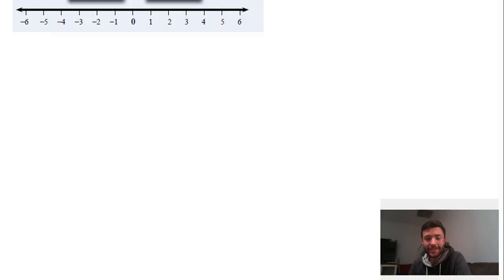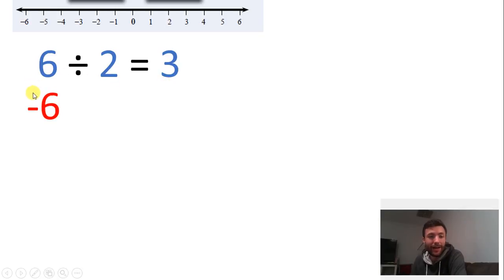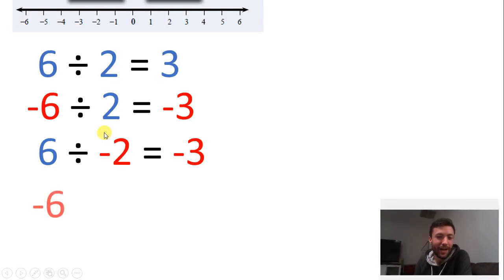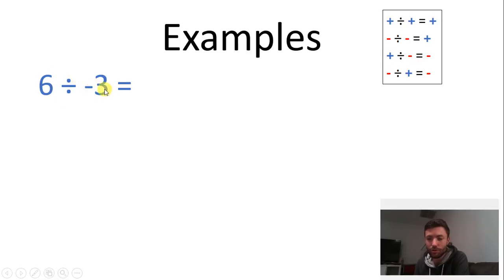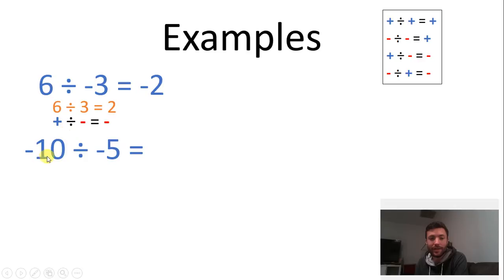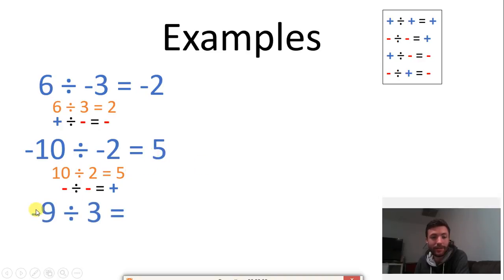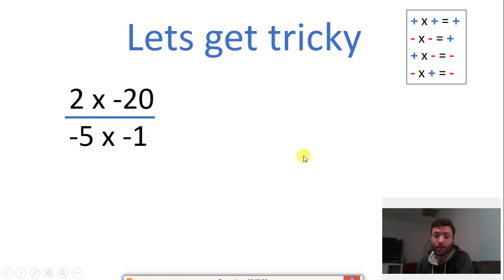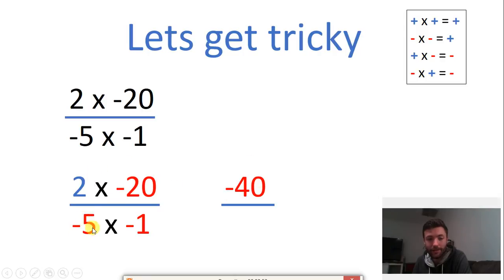Division of Integers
Division of Integers, Year 8 Math